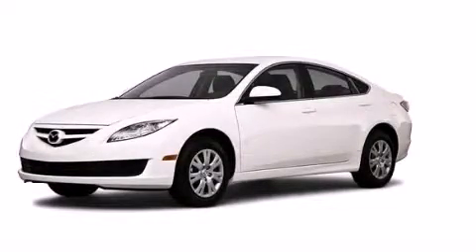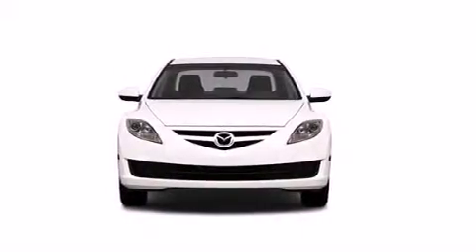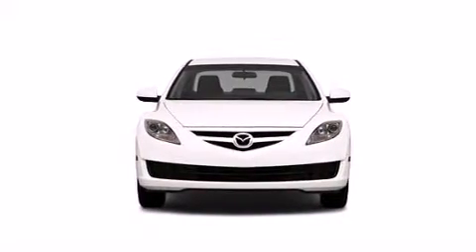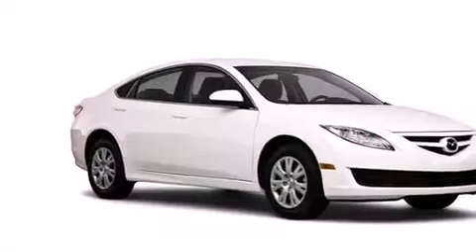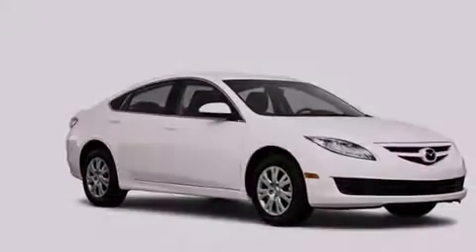2010 Mazda MAZDA6 Plainville CT 06062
We've been honored to serve the Plainville CT area , we promise that your experience at our dealership will exceed your expectations ! Year : 2010 Make : Mazda Model : MAZDA6 Engine : 2.5L 4 Cyl. Fuel Injected Trans . : Not Specified Miles : 65,844 Crowley Volkswagen 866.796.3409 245 New Britain Ave Plainville , CT 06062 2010 Mazda MAZDA6 Plainville CT